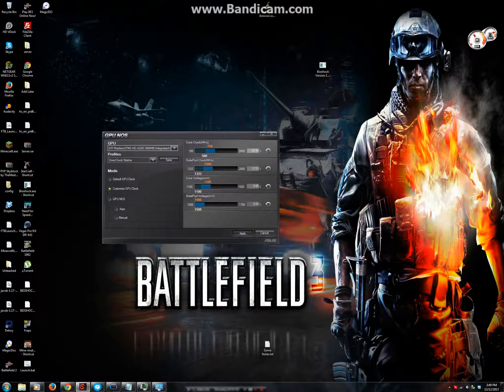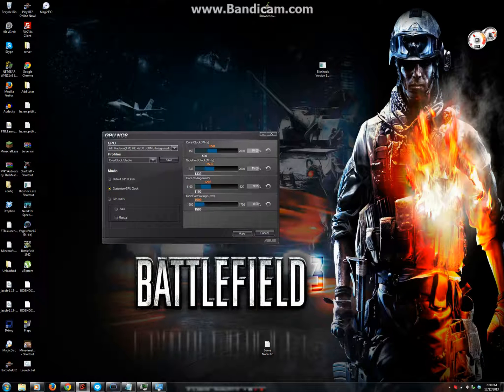AMD Radeon HD 4200 Overclocking!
CAN WE GET FIVE LIKES ON THIS VIDEO?!

Anyway, specs are a bit below. Scroll down.

Stock Speeds: 500MHZ Core; 1333MHZ Memory
Max Stable Without Voltage Bump: 750MHZ; 1500MHZ Memory
Achievable Clocks With 9.55% Core Bump: 850MHZ Core; 1600MHZ Memory

I really love this card, but atlas, it won't play any of the new games like BF4 or COD Ghosts. I'd suggest you get another card if you desired to play those.

PC Specs:
AMD Phenom II X4 B50 @ 3.2ghz
ATI Radeon HD 4200 w/ 50% OC
2GB DDR3 1600Mhz RAM
ASUS M4A785TD-V EVO